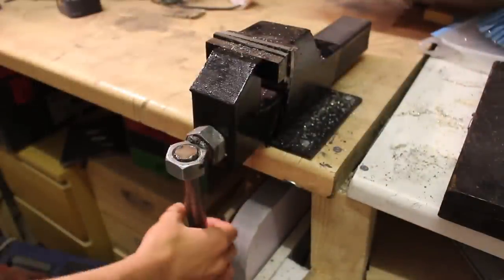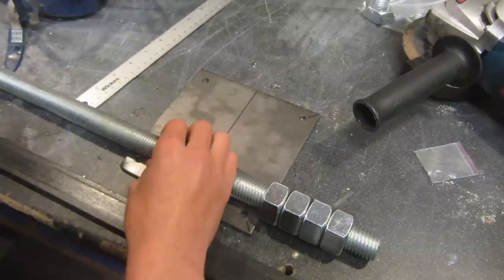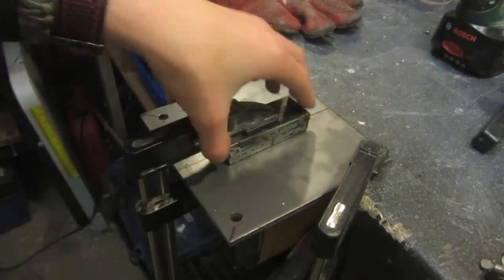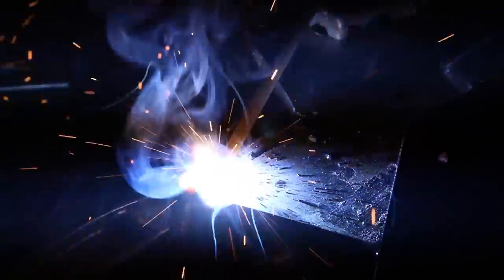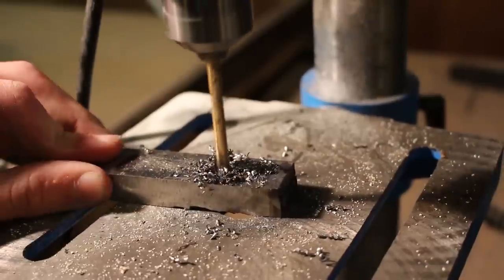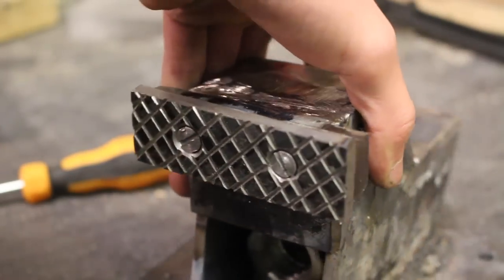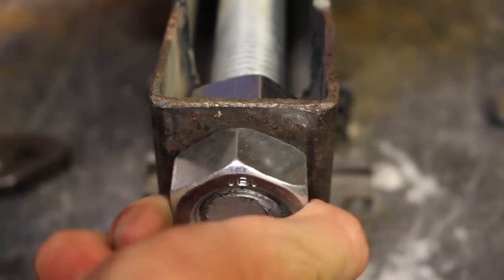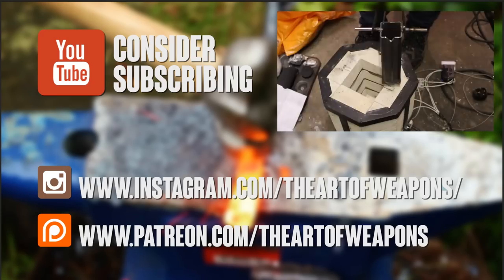Making a Heavy Duty Steel Bench Vice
In this video I am showing you how to make a steel bench vice inspired by this video
I made this project party because I wanted a stronger bench vice but mainly because I wanted to learn how to weld better.